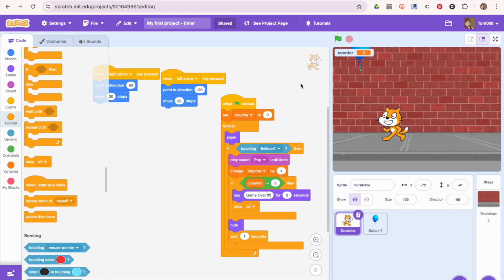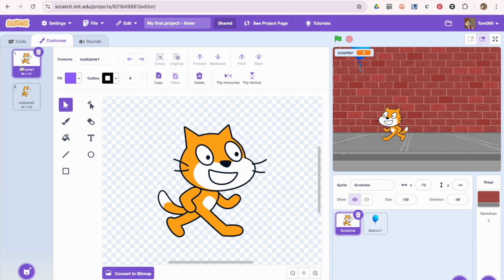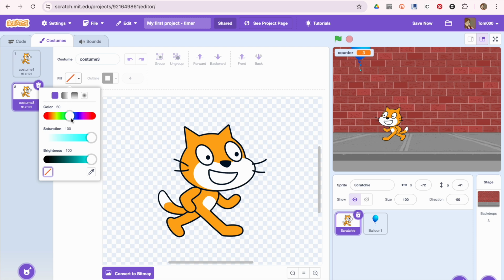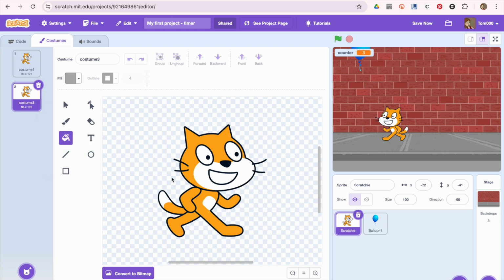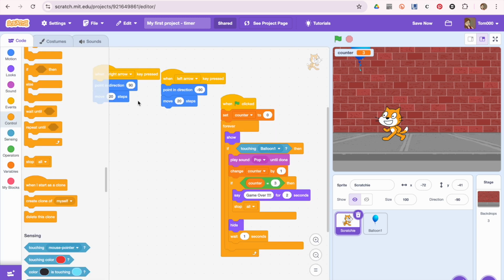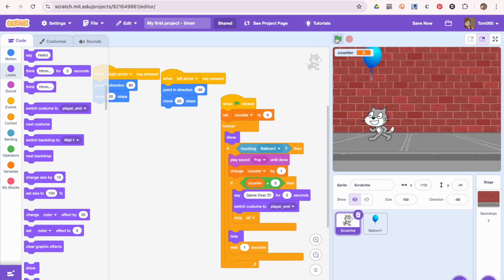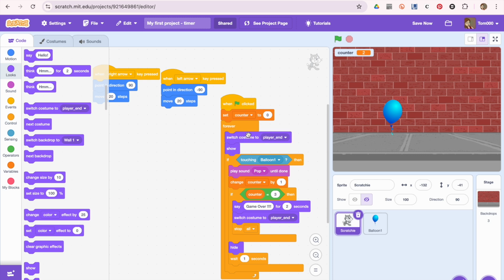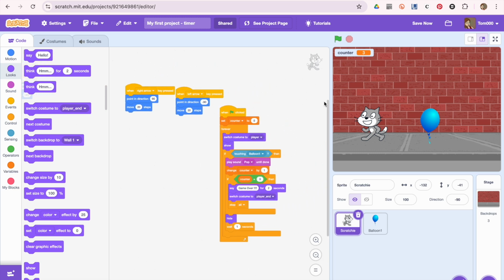Balloon 08 Changing costumes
How to change the costume of your sprite.